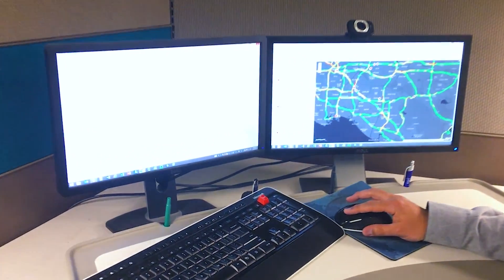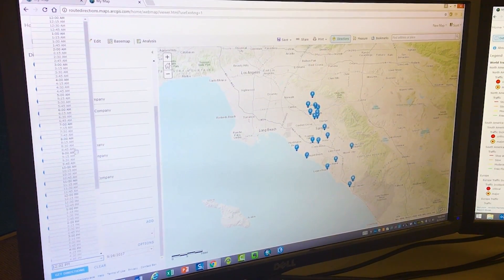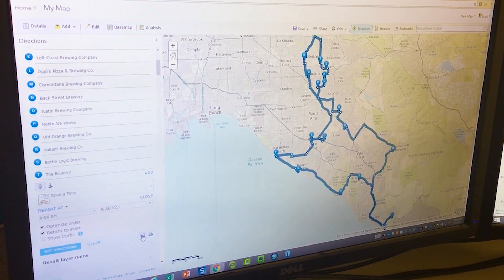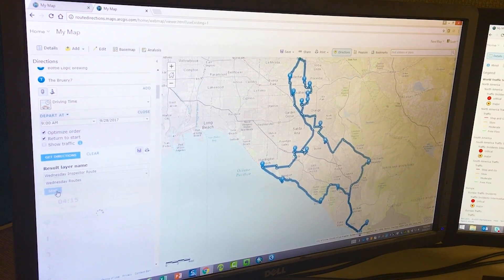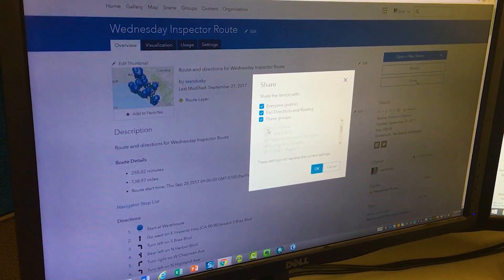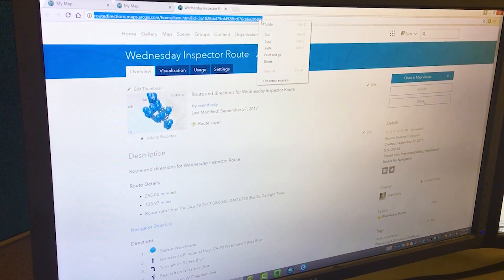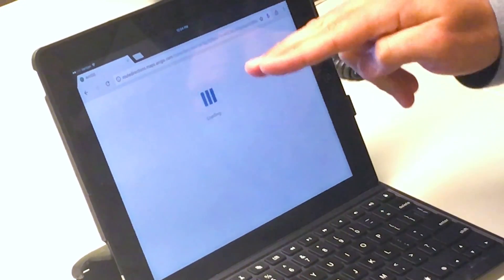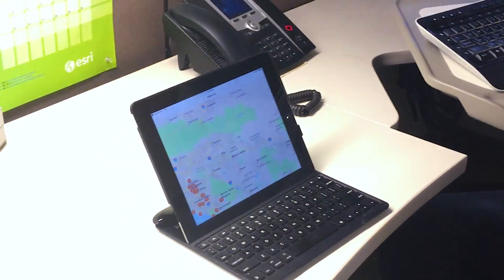Plan a Route in ArcGIS Online and Use it in Navigator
ArcGIS provides many tools for routing and transportation network analysis. Once this routing and analysis is completed in the office (say in ArcGIS Pro or ArcGIS Online) – then what?  How do you get the resulting stop list to your field crew to operationalize and drive? Esri's Scott Sandusky walks us through the workflow of planning a route in ArcGIS Online and using it in Navigator.